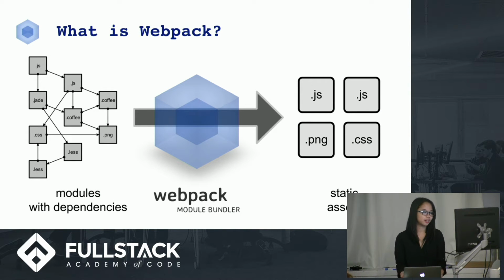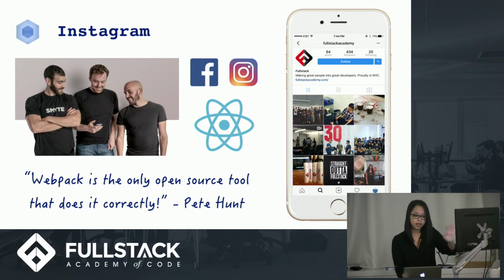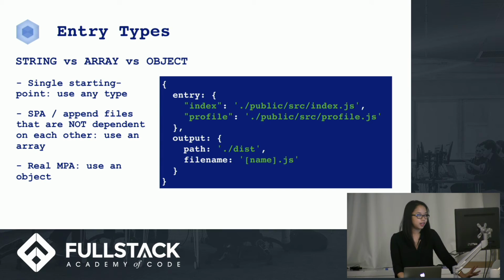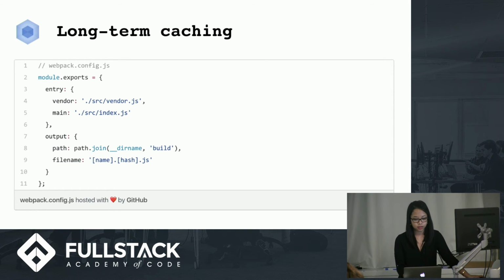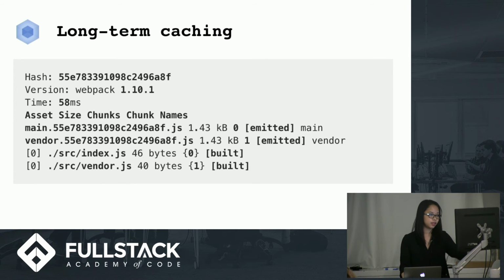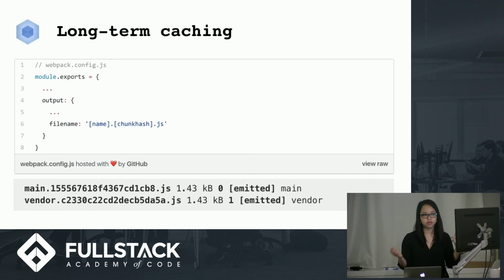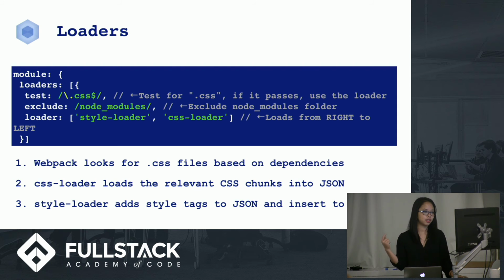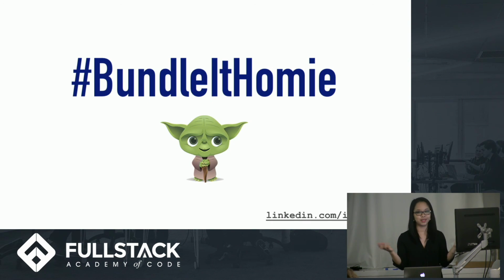Webpack Tutorial - How to Master Webpack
Webpack is an open-source module bundler for modern JavaScript applications. It takes modules with dependencies and emits static assets that represent those modules. In this Webpack tutorial, we define the concepts and principles at the core of how Webpack works and attempt to demystify the Webpack configuration file.

Watch this video to learn:

- What is Webpack
- Use cases for advanced Webpack features
- How the CommonsChunkPlugin works